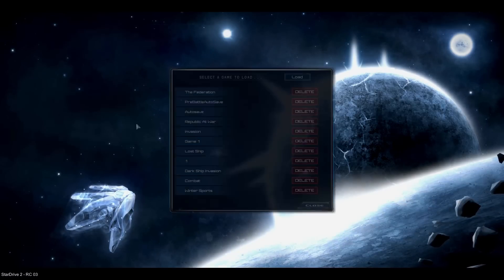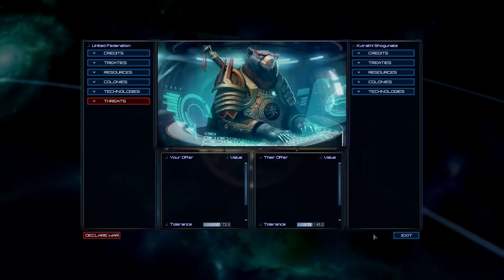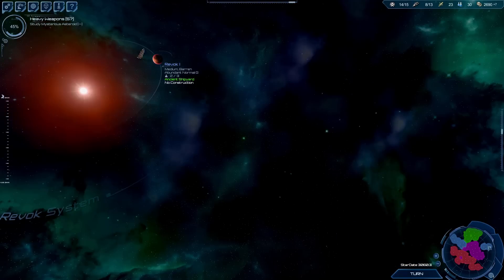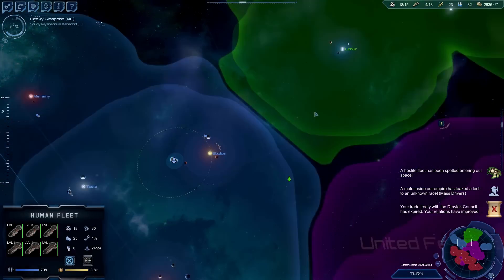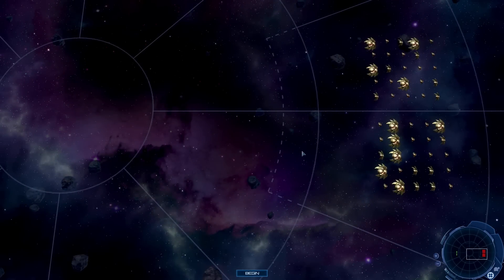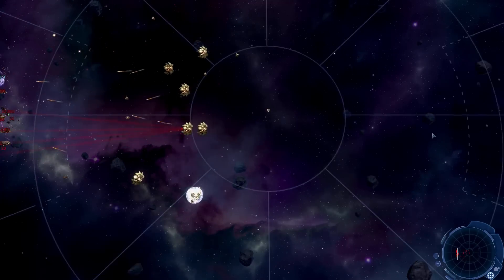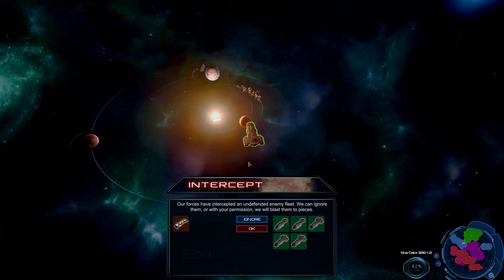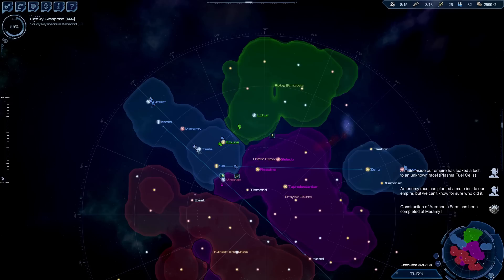Star Drive 2 - Modding Support On Release! Yes that's the Enterprise from Star Trek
So I recently kicked out a first impression video detailing why I love the upcoming indie title Star Drive 2 that releases the 9th of this month. Well it just got better. The dev has announced day one modding support and he even imported a Galaxy Class from Star Trek into his game as an example! Hot damn.

Good chance we will see a Day 1 Star Trek Mod.